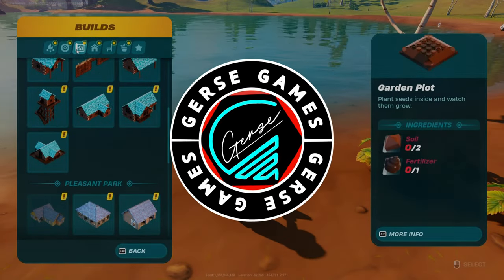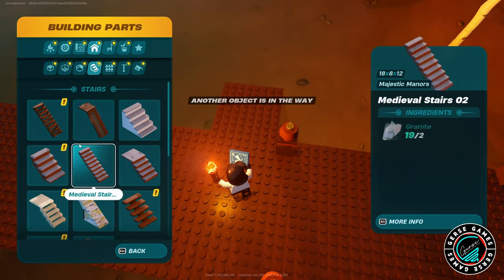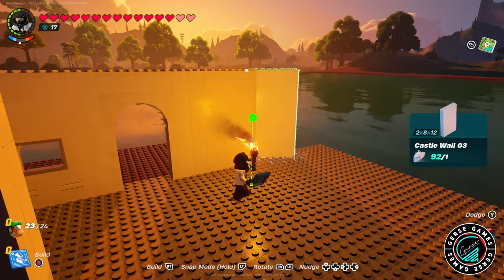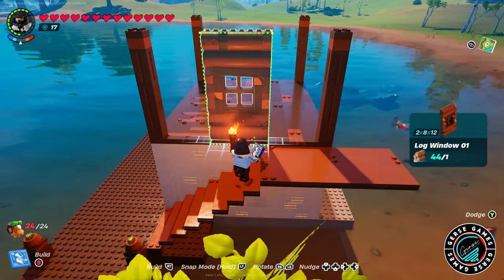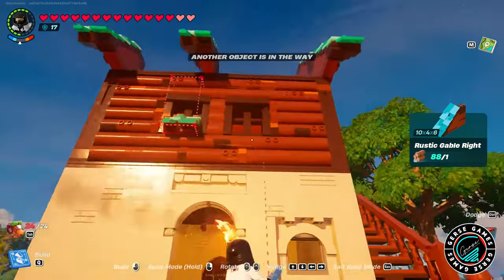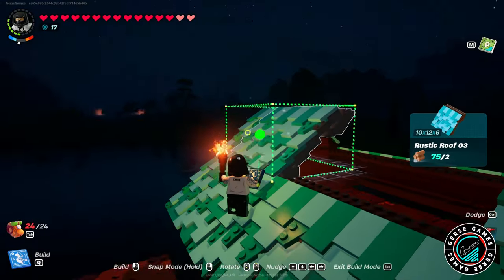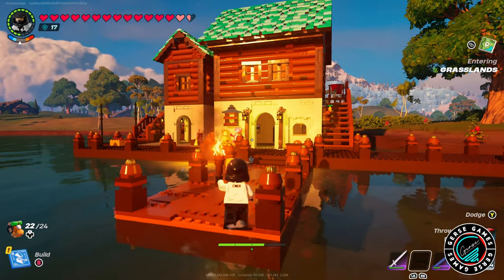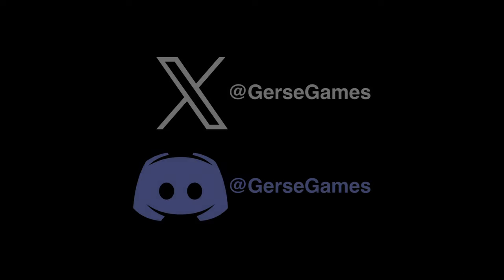How to Build Boathouse Dock in Lego Fortnite Survival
new survival crafting game that has been added to Fortnite! Discover wide-open brickscapes where creativity and mischief click. Collect resources, battle creatures and power up your imagination to construct the ultimate brick-built base. Explore solo or play with up to seven friends as you build, bash and re-build!